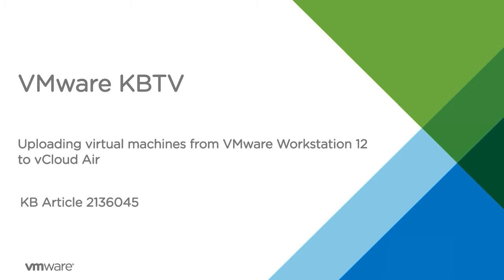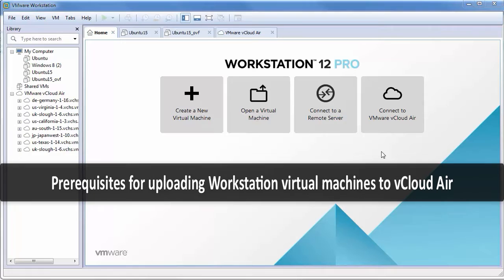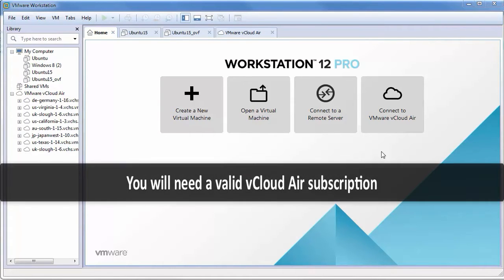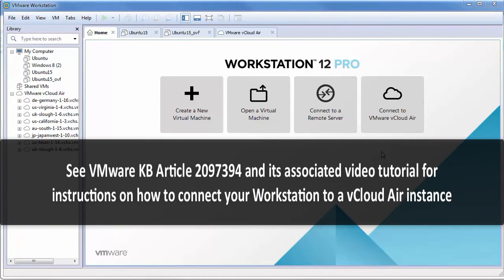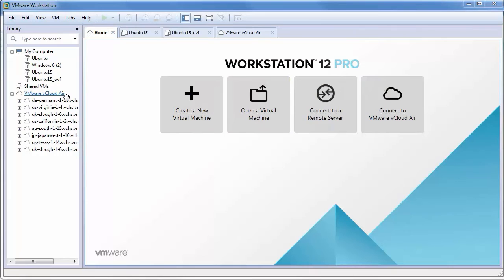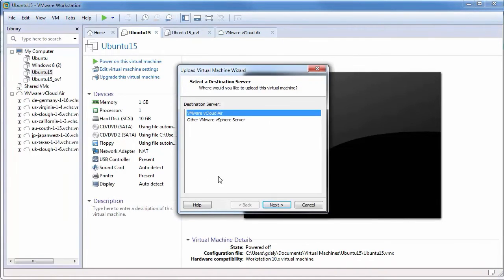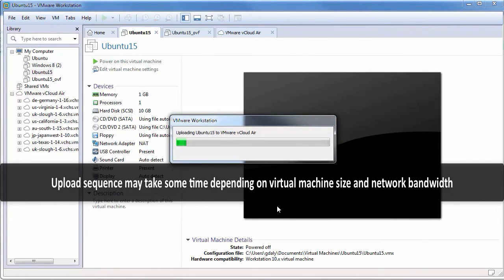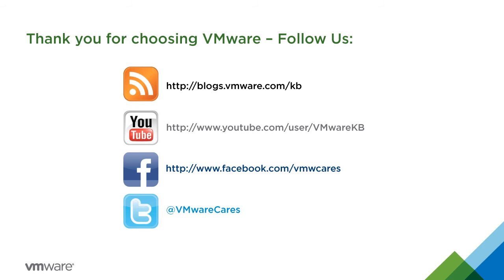KB 2136045 Uploading virtual machines from VMware Workstation 12 to vCloud Air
Learn how you can upload virtual machines from VMware workstation 12 to VMware vCloud Air.

This video discusses and demonstrates how to upload  virtual machines from VMware Workstation 12 to vCloud Air.

For additional instructions and information, see VMware Knowledge Base article 2136045 at the following URL